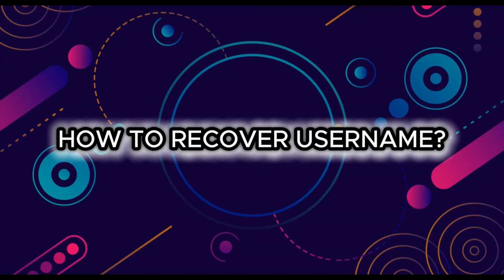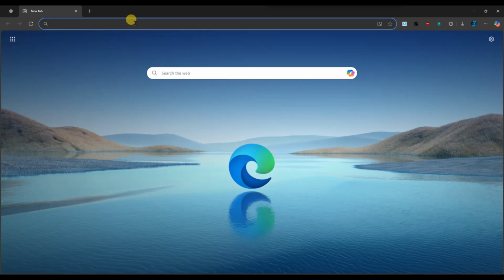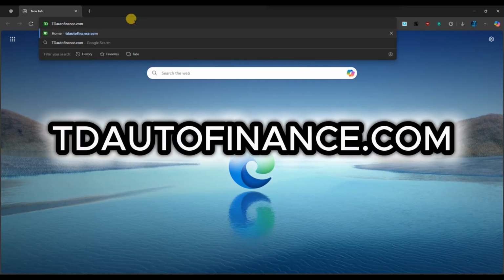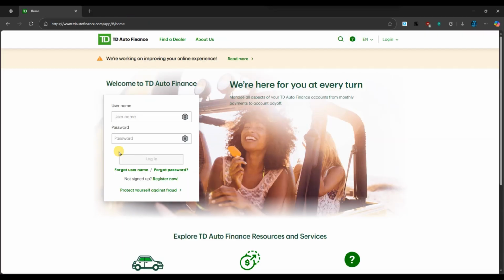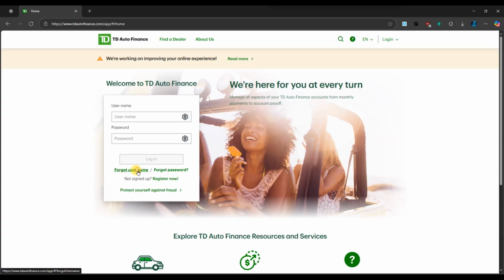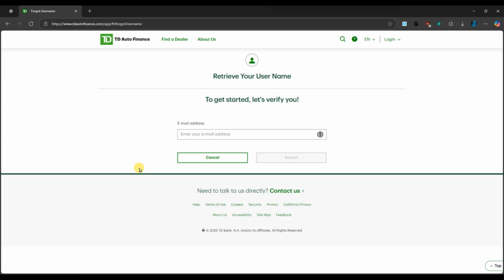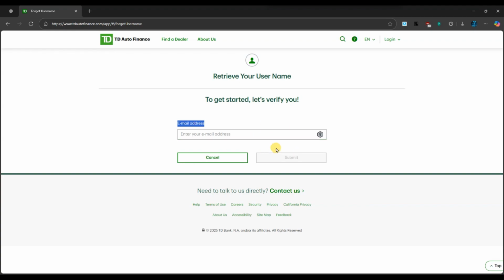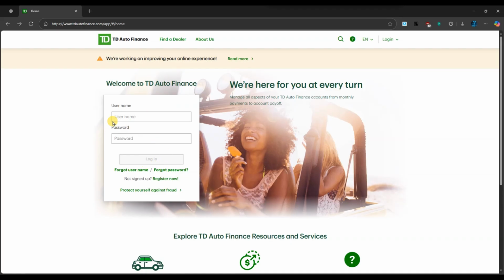How to Recover Username on TD Auto Finance 2025?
Forgot your TD Auto Finance username? Don’t worry—recovering it is quick and simple. In this step-by-step tutorial, we’ll show you how to recover your TD Auto Finance username online using the official web version. Whether you’ve misplaced your login details or can’t remember your account credentials, this guide will walk you through the entire process.

We’ll cover how to go to tdautofinance.com, where to find the “Forgot Username” option, and how to verify your account using your registered email address, Social Security Number (SSN), Employer Identification Number (EIN), or TD Auto Finance account number. Once you complete the verification, you’ll receive your username securely by email, allowing you to log in and access your account with ease.

This video is perfect for anyone searching for TD Auto Finance login help, TD Auto Finance account recovery, or how to retrieve a forgotten username. By the end, you’ll know exactly how to get back into your account without stress.

Got questions? Drop them in the comments—we’re here to help!